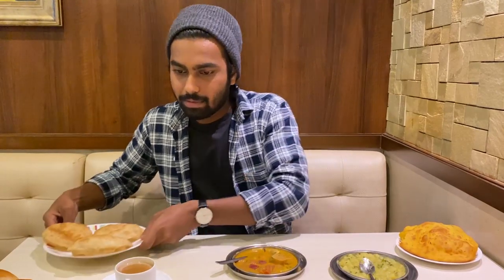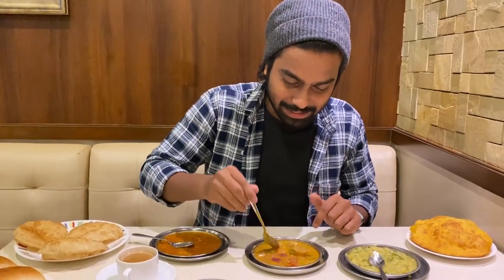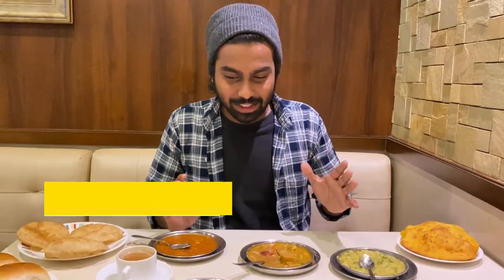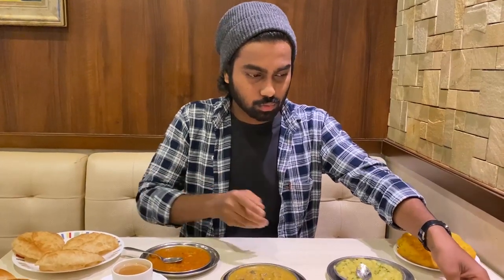Must Try VEG Food of Goa | Trying Every Goan BHAJI @ Cafe Bhonsle, Panjim | Best Breakfast in Goa 😋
In this Vlog, we wanted to show you the Must Try VEG Food of Goa and we did that by going to the most popular Vegetarian restaurant called Café Bhonsle in Panjim, Goa.

📍Location:

Cafe Bhonsle - Panjim

403, Cunha Rivara Rd, near National Theater, Altinho, Panaji, Goa 403001

Open from
06:00 a.m. to 10:00 p.m.

From Cafe Bhonsle - Panjim
"Your favourite Goan cafe serving the best goan breakfast, tea time snacks and savouries."

👇 What we ordered and PRICES 👇

Goan Bun
(Rs. 30)

Goan Samosa
Rs. 50 (2 pcs)

Mirchi bhajji
Rs. 40 (3 pcs)

Goan Sukhi bhaji (must try)
Goan Salad bhaji (must try )
Goan Patal bhaji
Goan Tomato bhaji
Goan Mushroom bhaji
Goan Alsana Bhaji

Rs. 60 - All Bhaji with bread
Rs. 70 - All Bhaji with puri

Salad bhaji and Patal bhajji are only available in the morning from 06:00 a.m. to 9:30 a.m.

00:00 - location
00:55 - Intro and History
02:07 - Trying every Goan Bhaji at Cafe Bhonsle
06:10 - Our favorites
06:25 - Other Goan Veg Items

Music 🎶

1. Song: Alive by Simon More